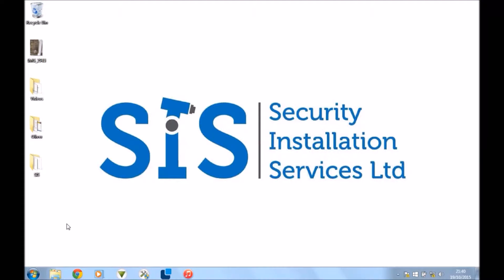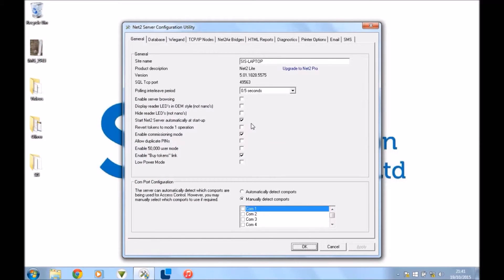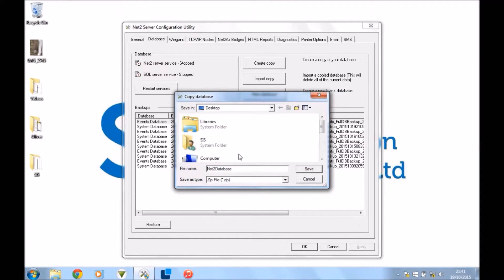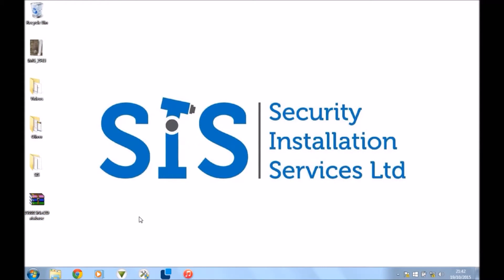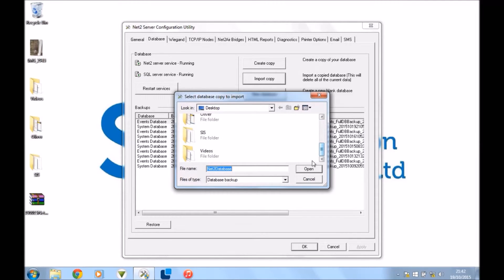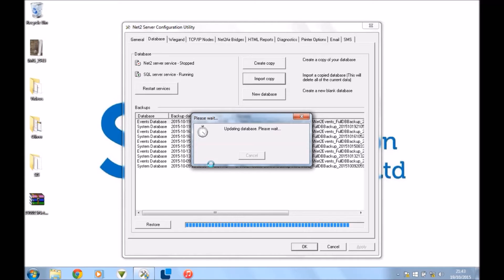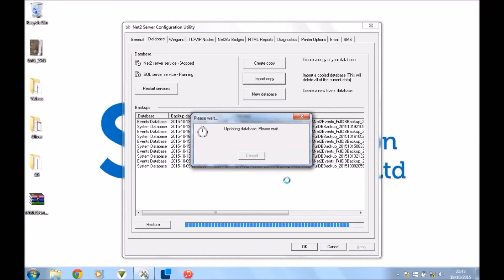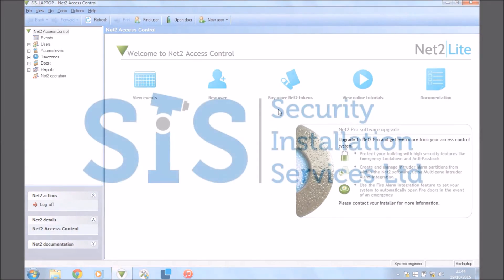How to create a database on Paxton Net2 - SIS Security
This video will show you how to create a database in the Paxton Net2 software.